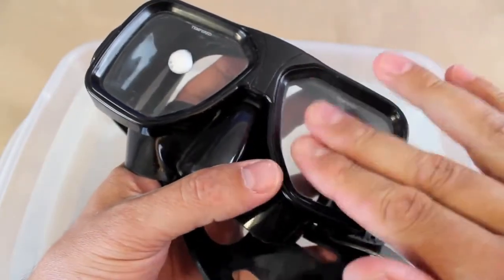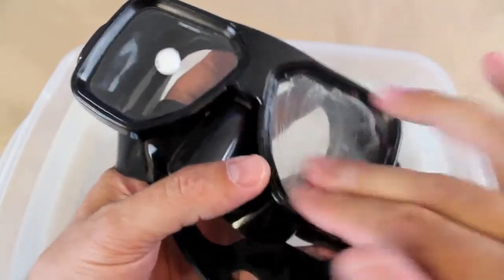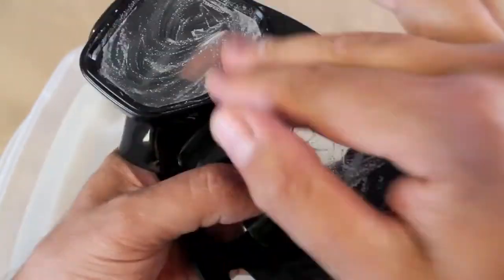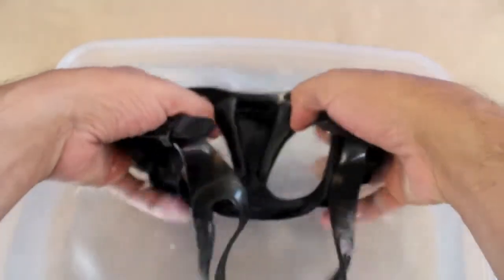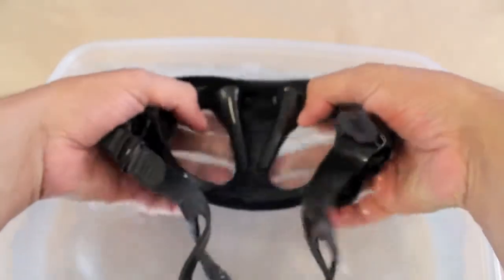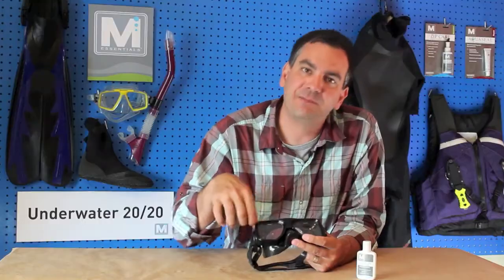Sea Buff Snorkel Mask Anti Fog - Wetsuit Warehouse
Stop mask fog with these anti-fog diving solutions from GearAid! Designed to clean masks and dive slates and for mask prep.  Sea Buff is special tailored to break through the packaging membrane which is responsible for most mask fogging occurrences!